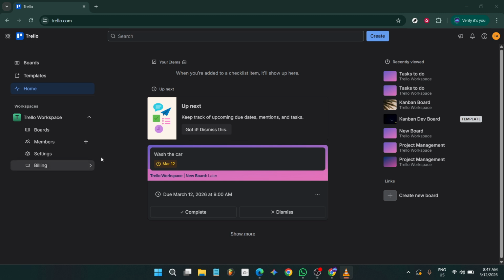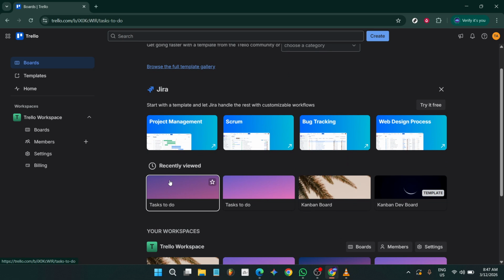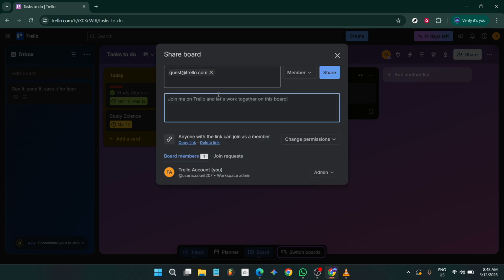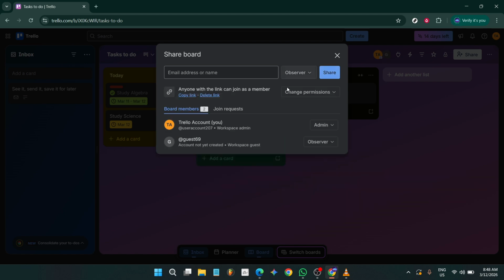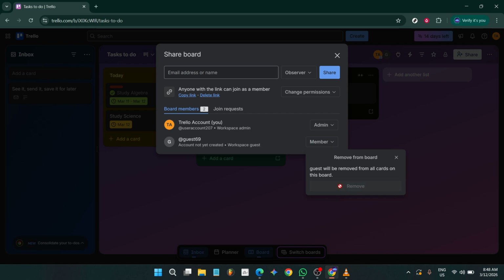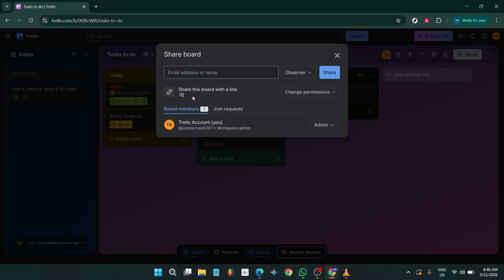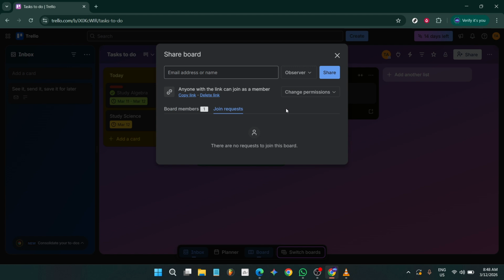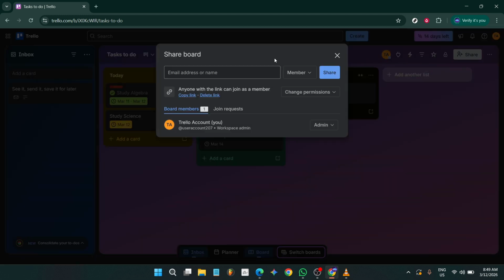How to Add a Guest to Trello Board [SIMPLE STEPS]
How to Add a Guest to Trello Board